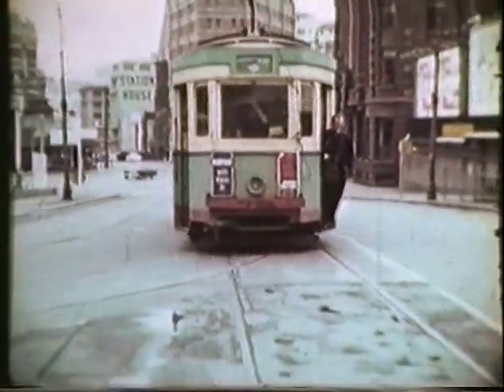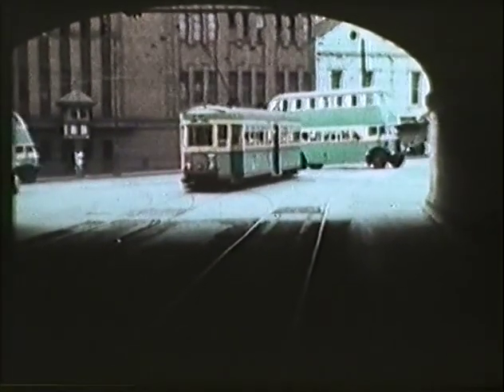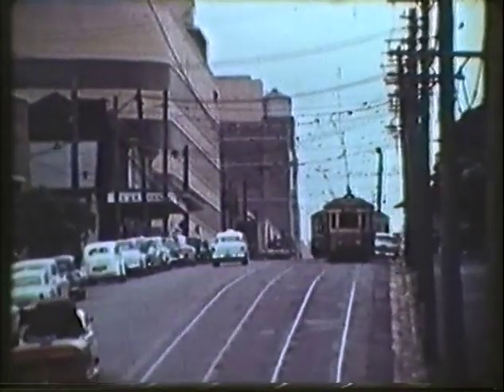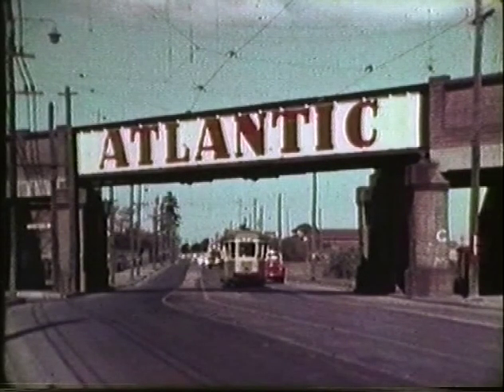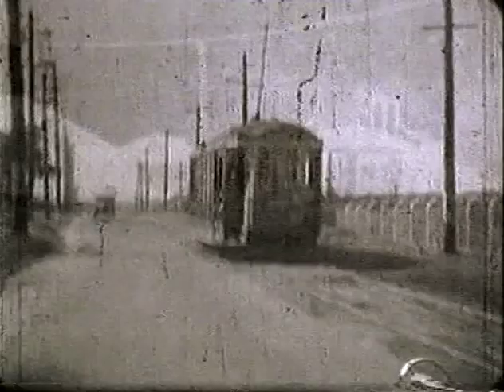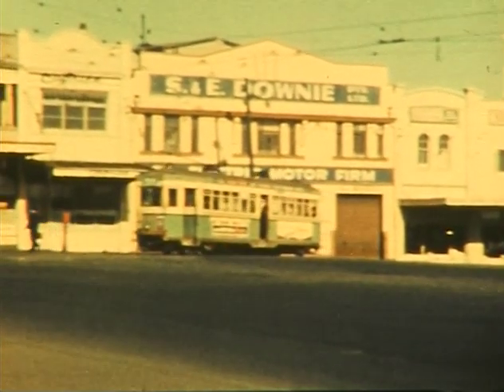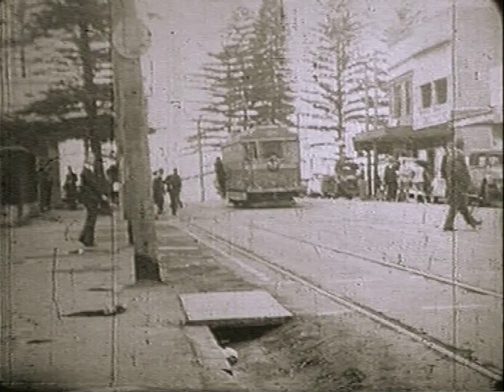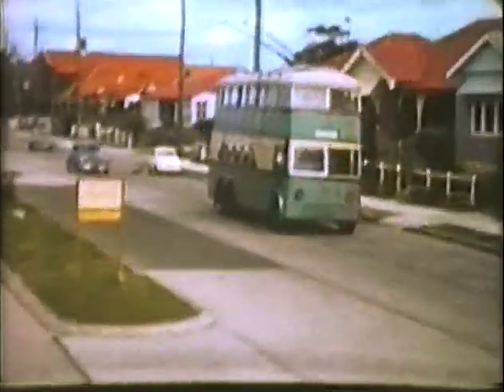Shooting Through - Chapter 4 - Southern Lines and Trolley buses